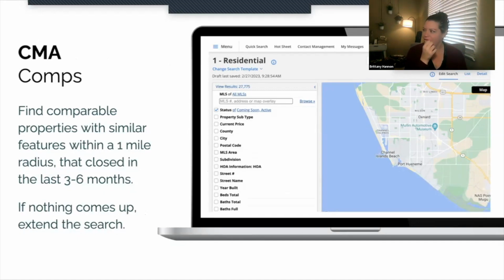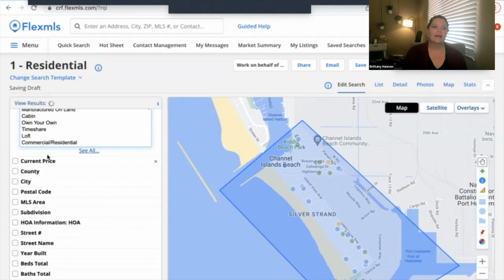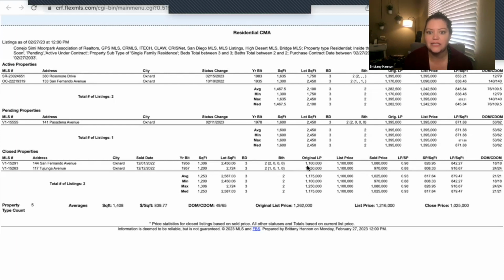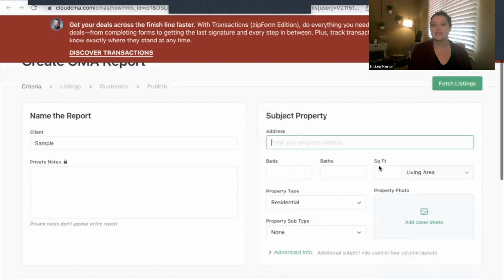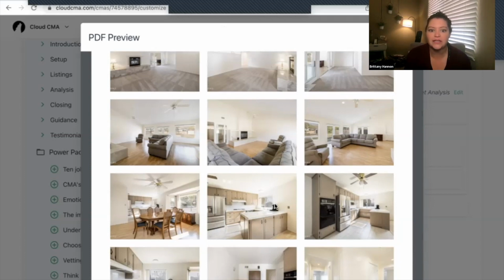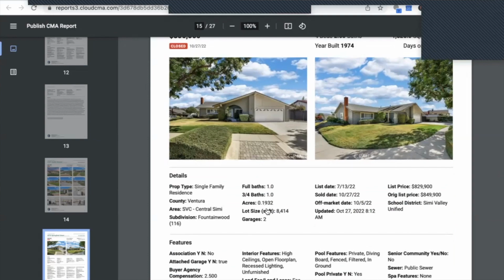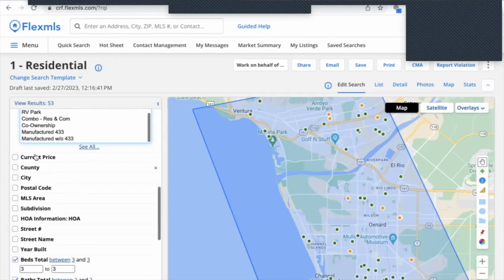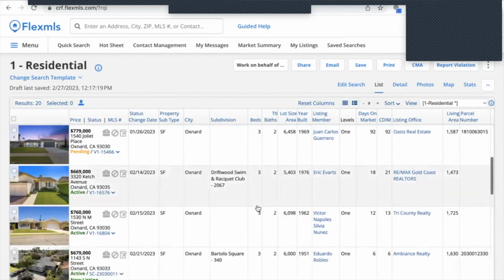How To Price Your Listing Using a CMA (Comps)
Brittany Hannon Real Estate
Real Estate Agent | Coach | Investor
Ventura County, SoCal
DRE 02102614
Keller Williams West Ventura County

BRITTANY’S MUST HAVES: